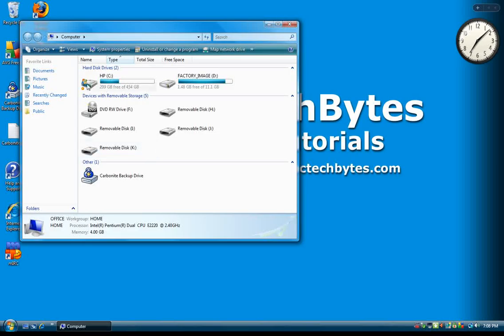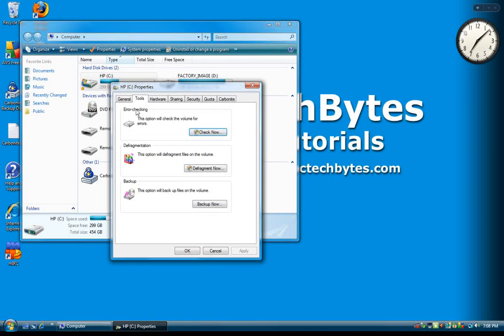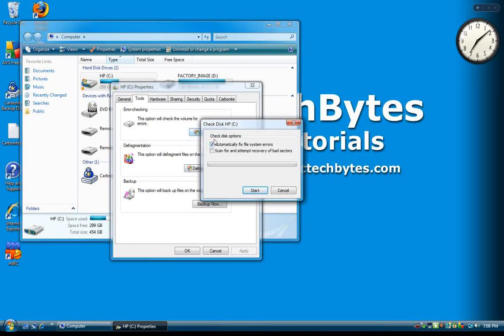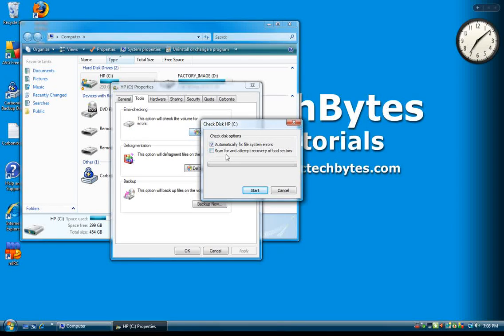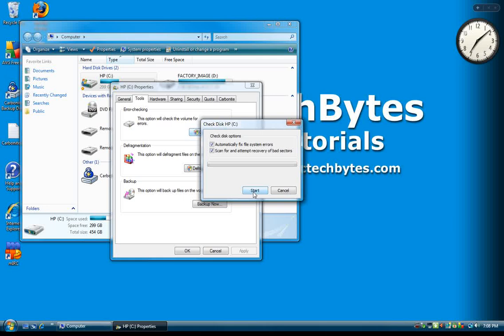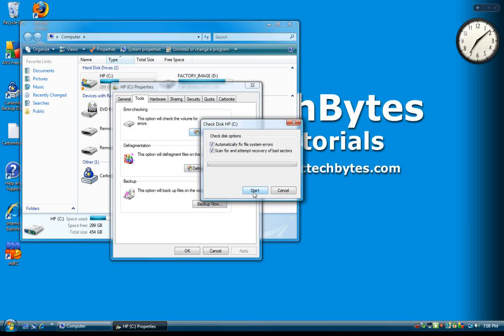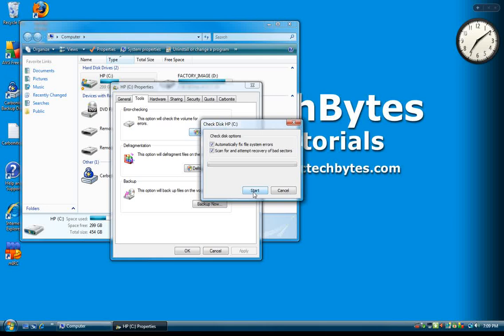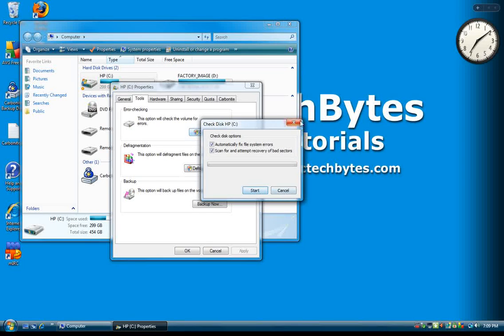How to run chkdsk in Windows Vista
Run chkdsk in Windows Vista to scan for bad sectors on your hard drive. If you suspect your HDD is failing, you should replace it.